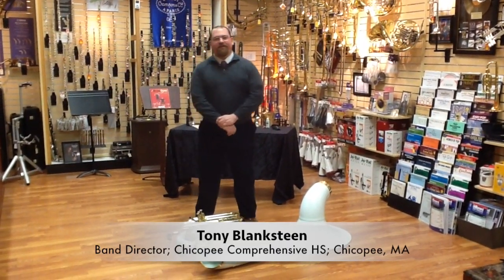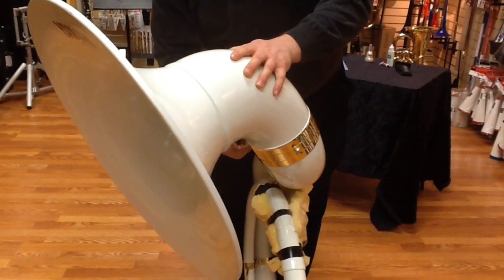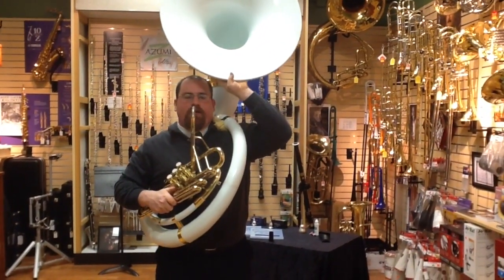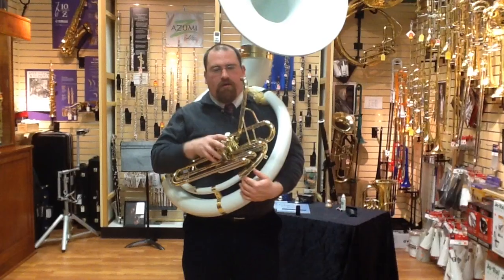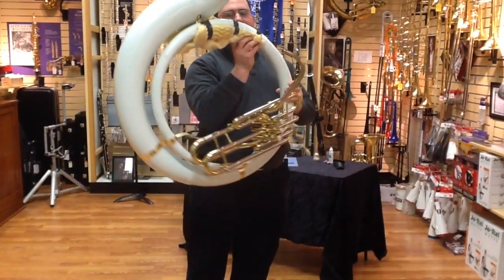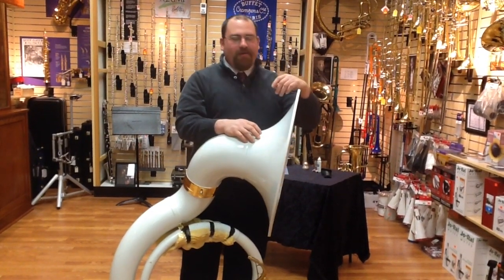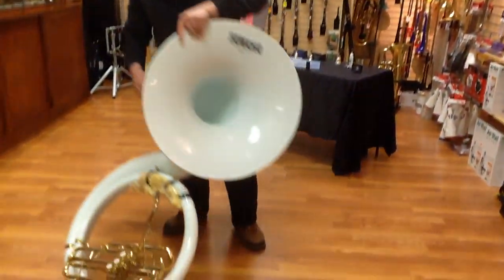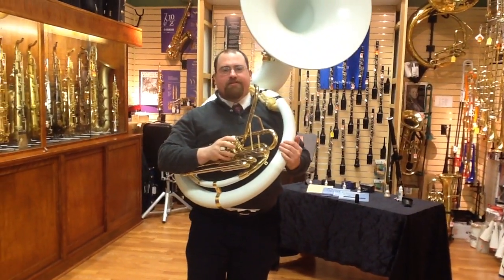Tuba: The Sousaphone